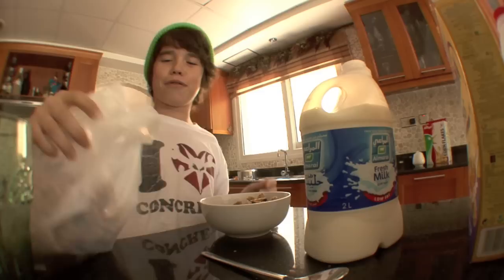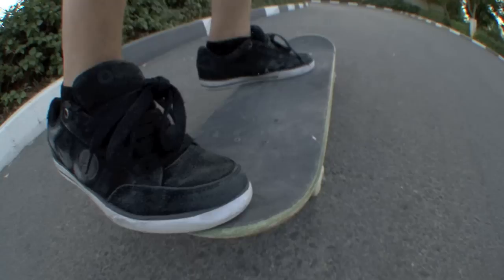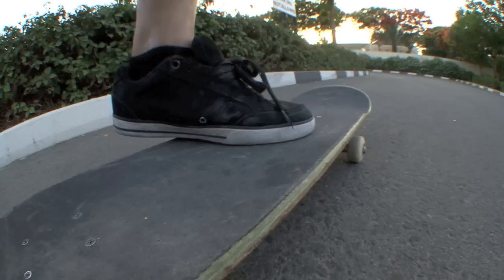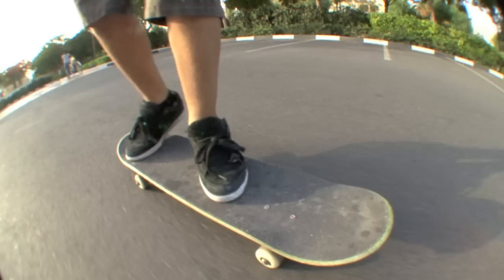Jan Hoffmann no-comply trick tip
Mmmmmmm... always good to start the day off with some of Jan Hoffmann's signature no-comply's served sunny side up. If you all want some, then come get it because soon you will learn all the tricks of the trade when it comes to the way of the no-comply.
Filmed and edited by Mark Gavigan

Skateboarding Dubai